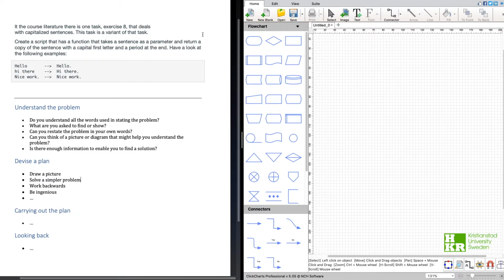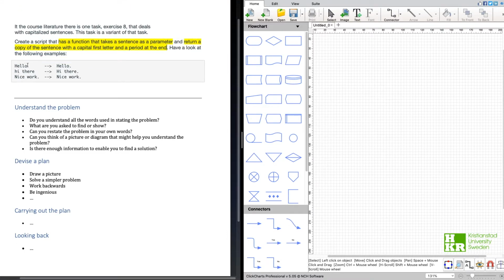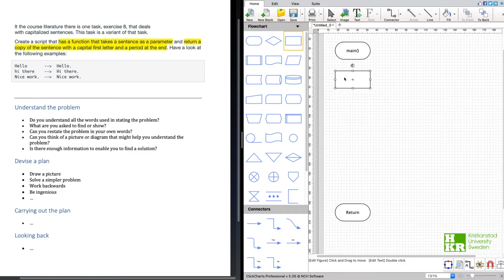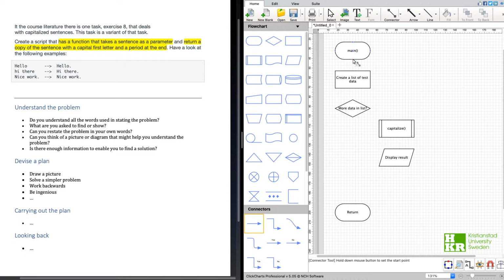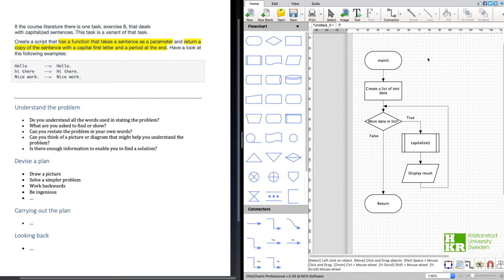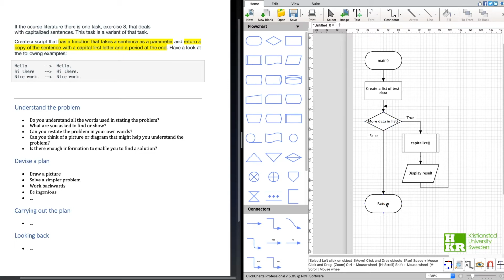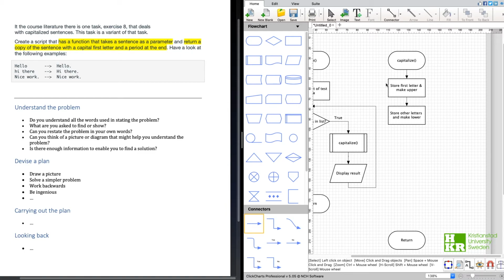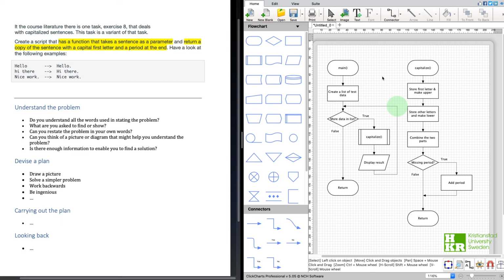Lecture 9 - Task 4 Analysis